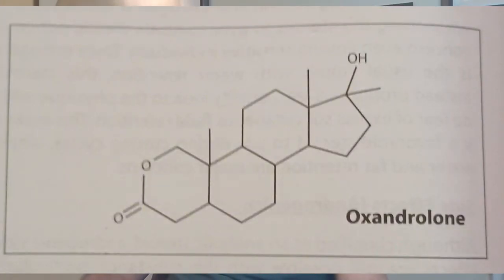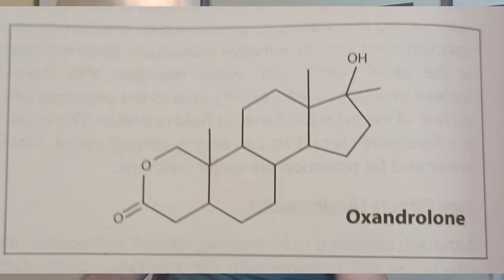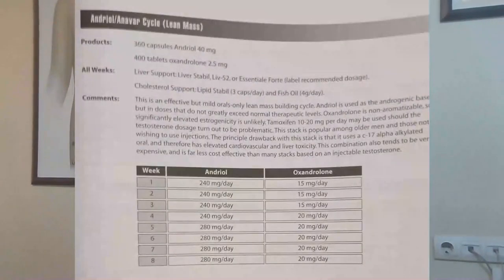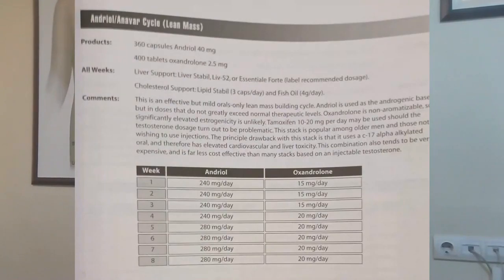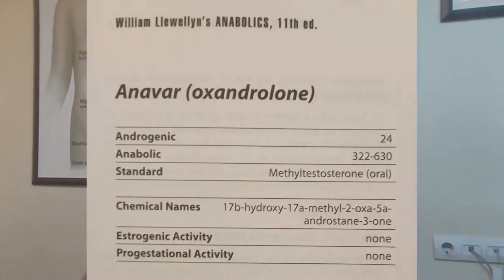Oxandrolone and Its Harms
In this video I talk about Oxandrolene, its history, uses and side effects.